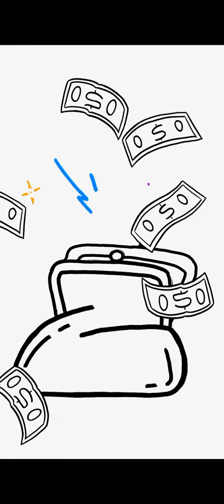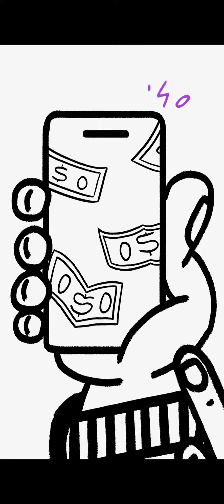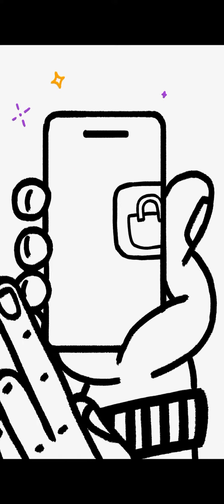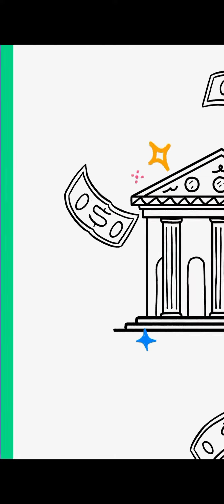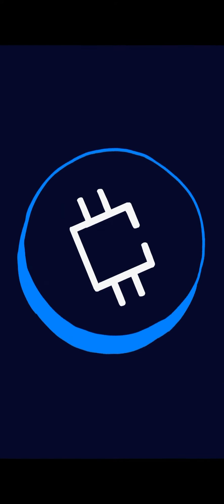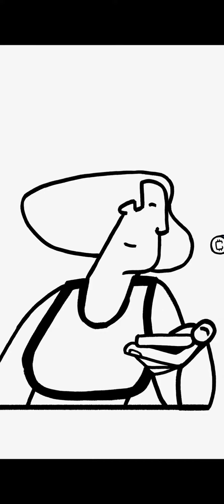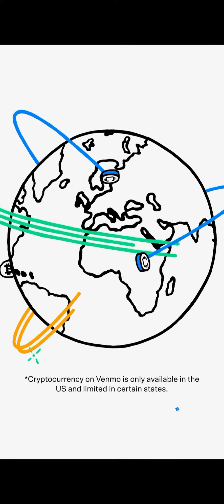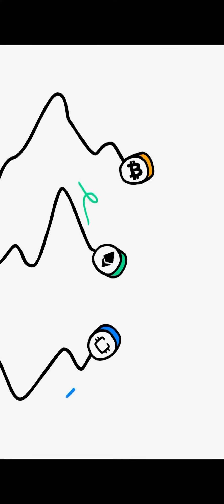December 15, 2023